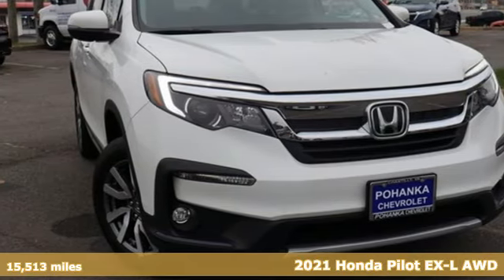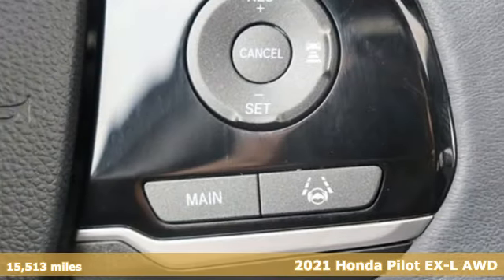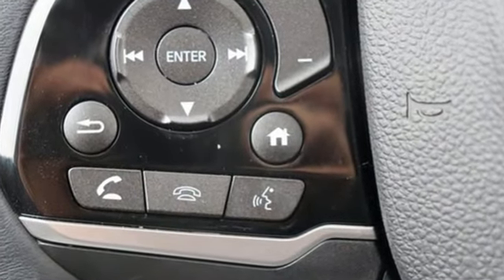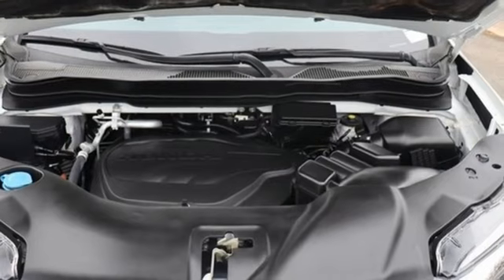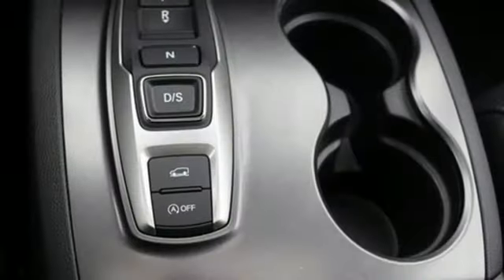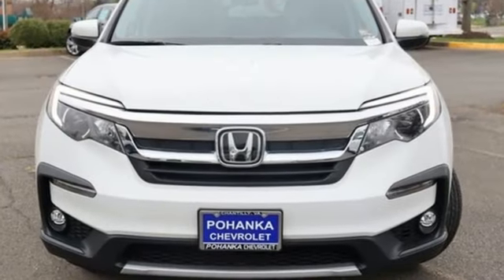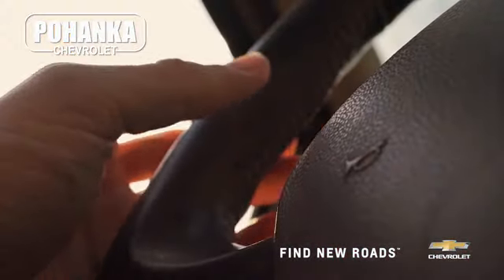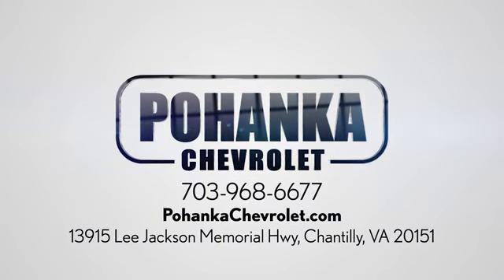Used 2021 Honda Pilot Manassas VA Chantilly, MD TPR309530A - SOLD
Year: 2021
Make: Honda
Model: Pilot
Trim: EX-L
Engine: 3.5L V6 24V SOHC i-VTEC
Transmission: 9-Speed Automatic
Color: White
Interior: Black
Mileage: 15513
Stock #: TPR309530A
VIN: 5FNYF6H50MB065930
2021 Platinum White Pearl 4D Sport Utility Honda Pilot 3.5L V6 24V SOHC i-VTECbrAWD. CARFAX One-Owner. 19/26 City/Highway MPG We make every effort to provide accurate information but please verify options and price with management before purchasing. All vehicles are subject to prior sale. All financing is subject to approved credit. Dealer installed options are additional. Stock photo colors, options and trim levels may vary. Not responsible for typographical errors. Published prices subject to change without notice to correct errors and omissions or in the event of inventory fluctuations. Vehicle offers/prices & internet price quotes valid for 48 hours from initial posting date, subject to change by dealer/manufacturer without notice. Vehicles may be in transit to dealer. Vehicle photos may not match exact vehicle. Please call to confirm availability status. All prices exclude taxes, title, license, and dealer processing fee of $899.00. The MSRP is the Manufacturer Suggested Retail Price. Dealer is not bound to sell any vehicle at MSRP and may adjust the selling price according to market conditions. All discounts and conditional offers are based on the sale price, not the vehicle MSRP.

Address:
13915 Lee Jackson Hwy